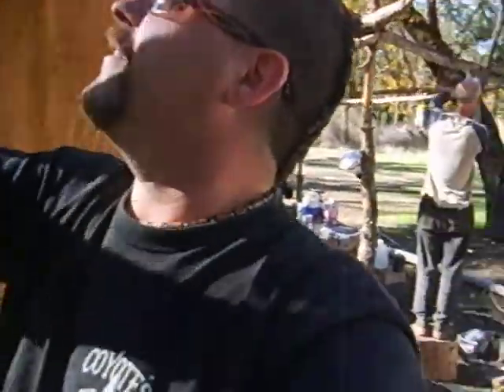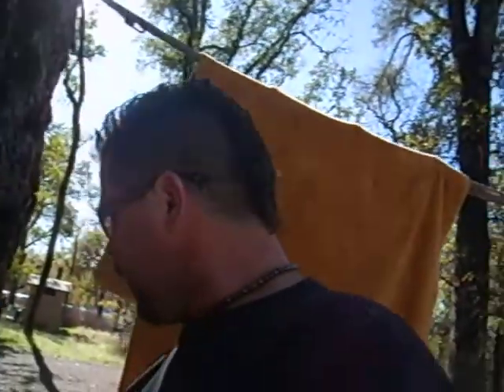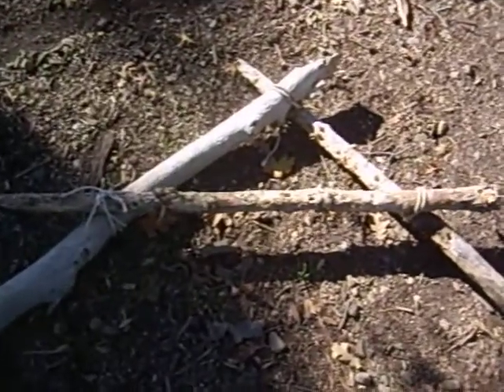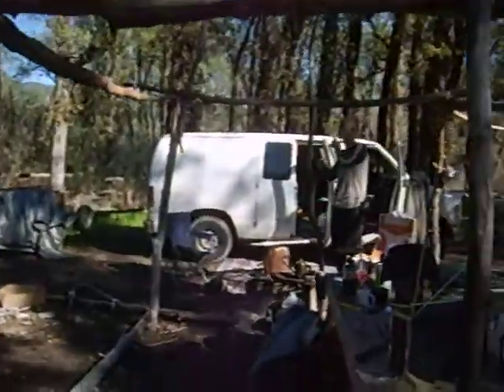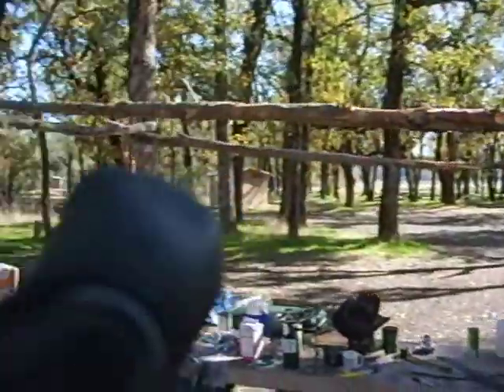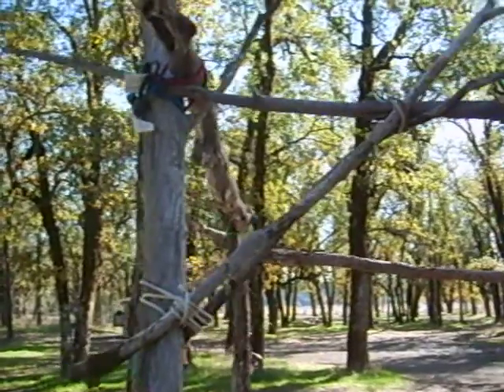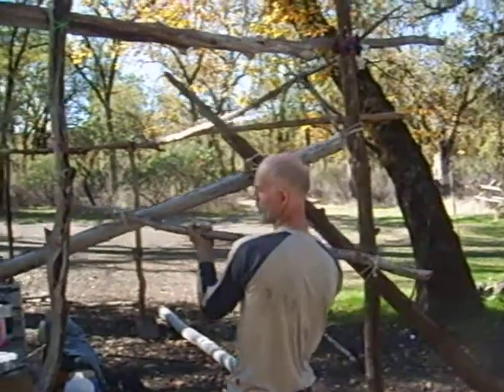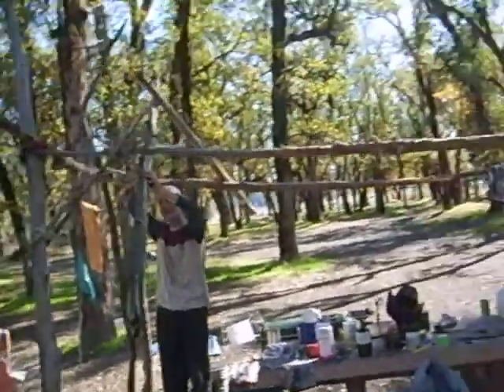Flag, Gable roof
More on the structure we built in Mendocino National forest